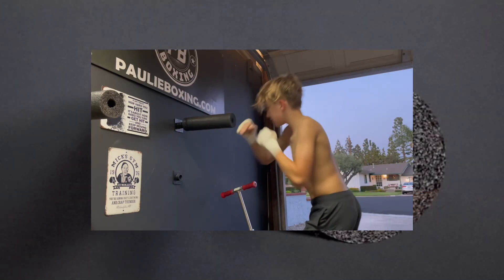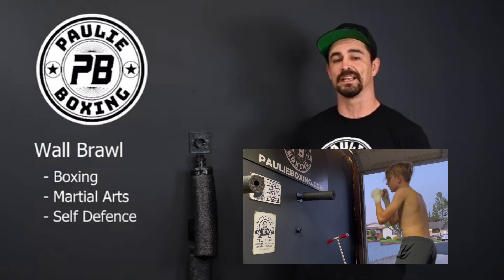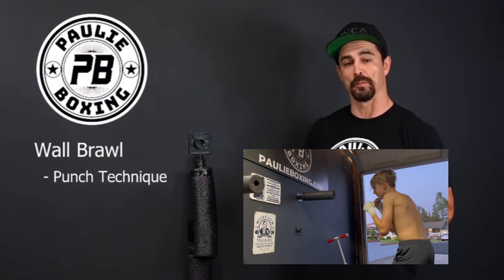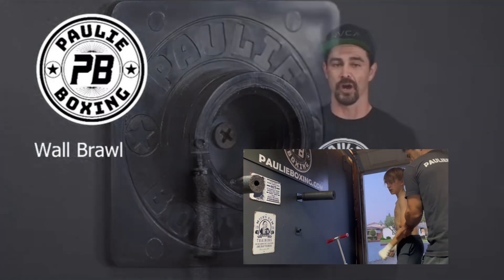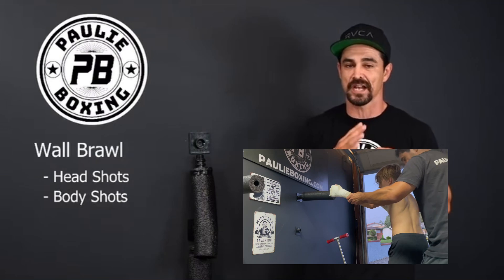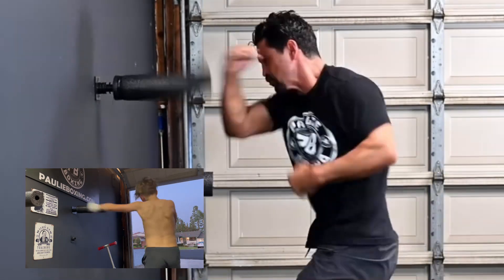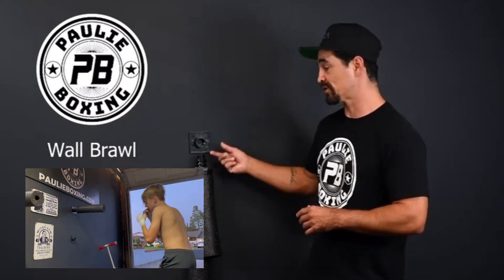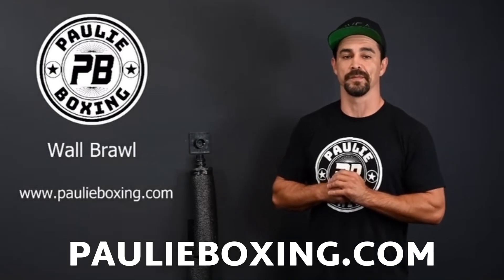Train Like A Boxer At Home With The Wall Brawl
Boxing, Martial Arts, MMA, Fitness Equipment For All Levels And Ages.